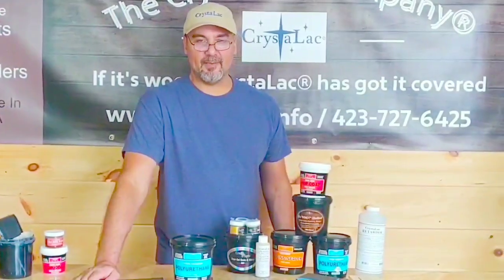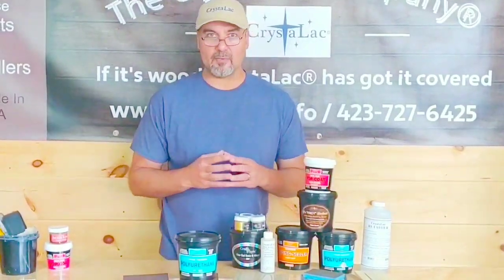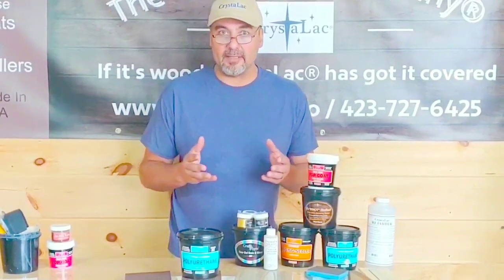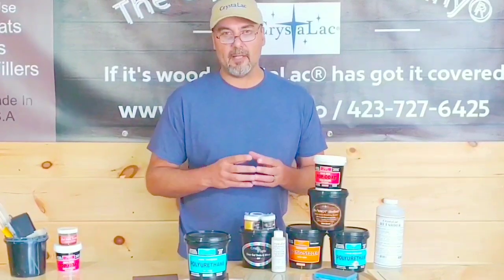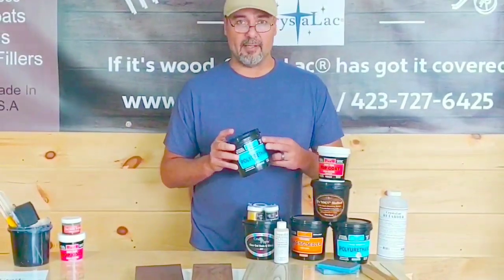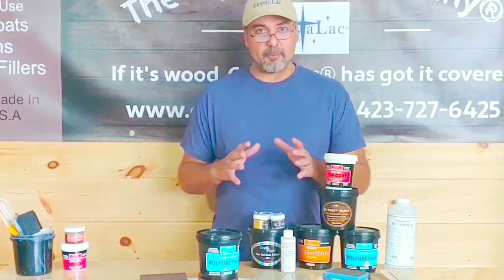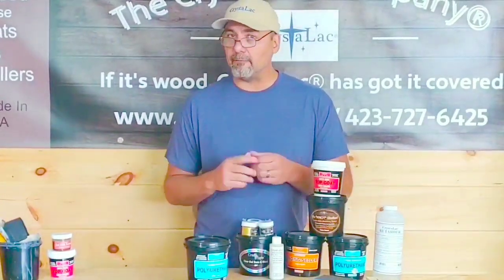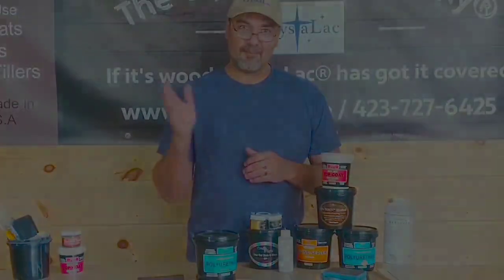Polyurethane. More than a word.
Water, oil, or solvent. Its all polyurethane.